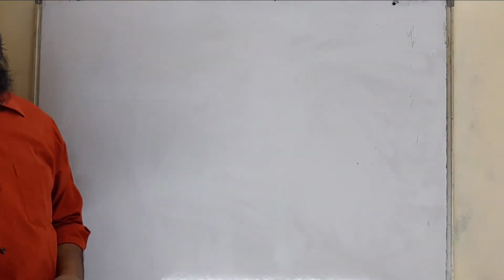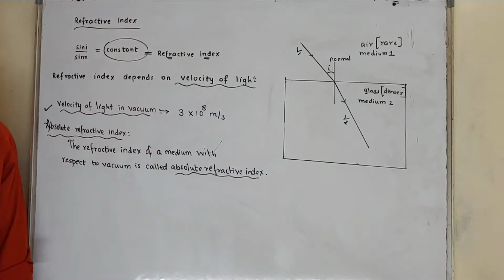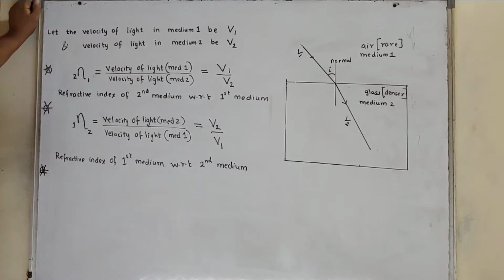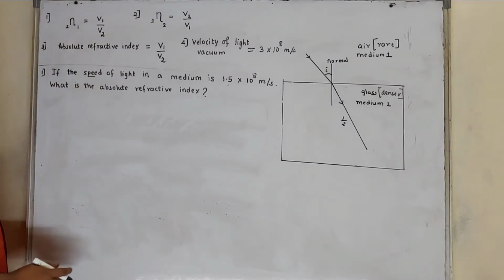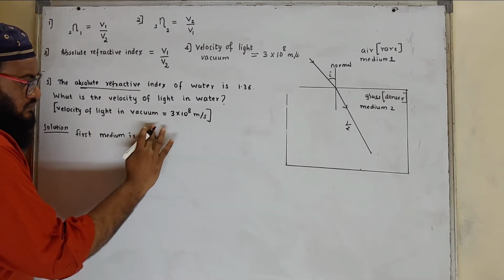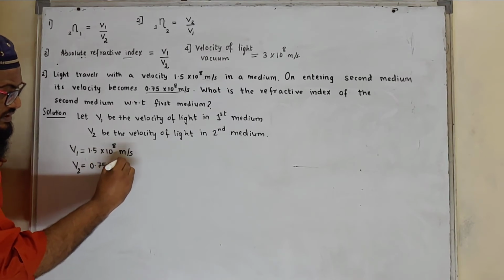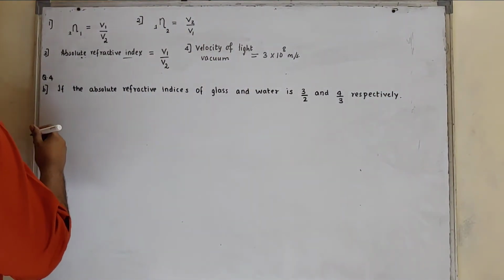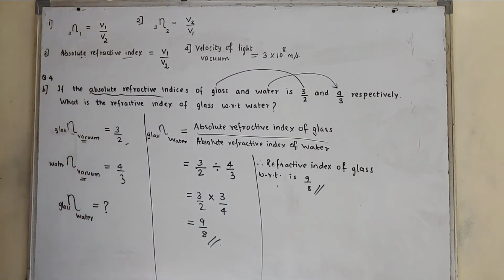REFRACTION OF LIGHT PART2| REFRACTIVE INDEX,ABSOLUTE REFRACTIVE INDEX NUMERICALS |MAHARASHTRA BOARD